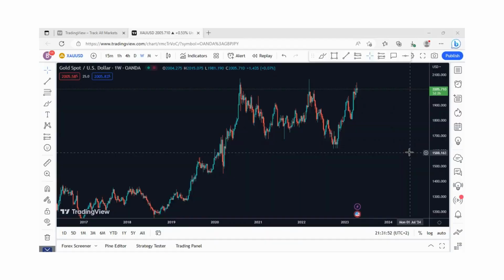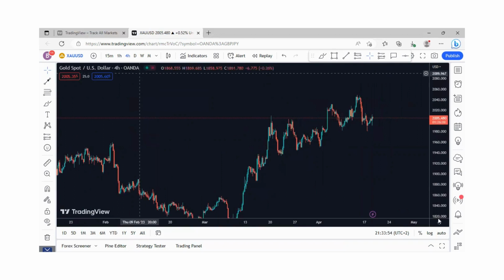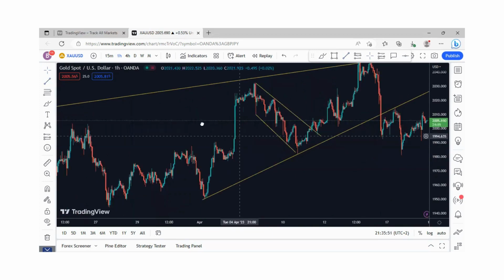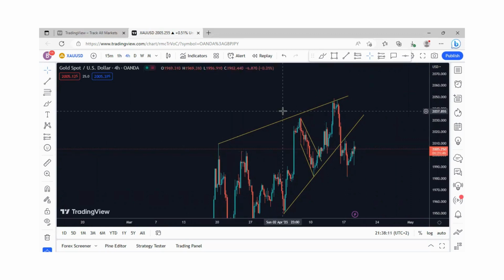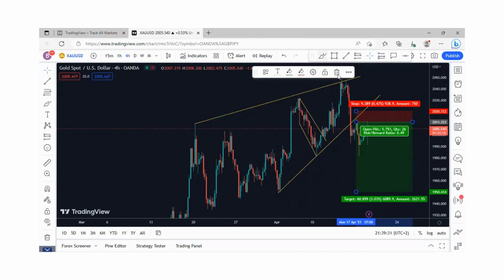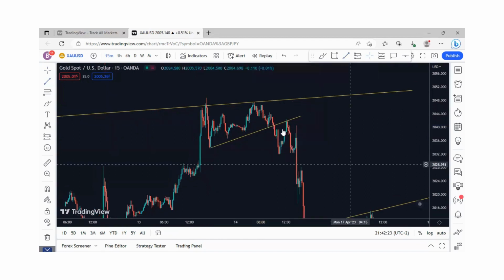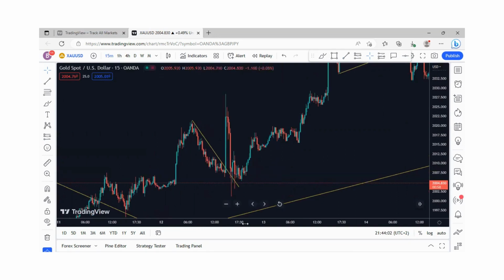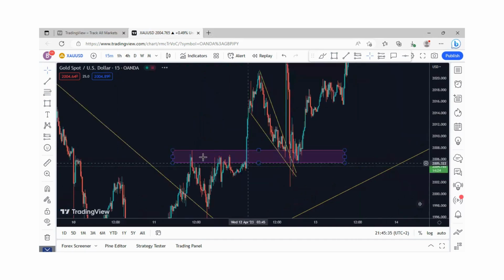where to buy or sell in the market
In this video I will be showing you where to buy or sell in the market.make sure to be patient with the tips that I will be giving to you.

My Instagram page is:
Botshelo Sello